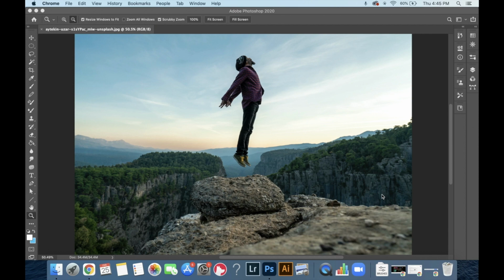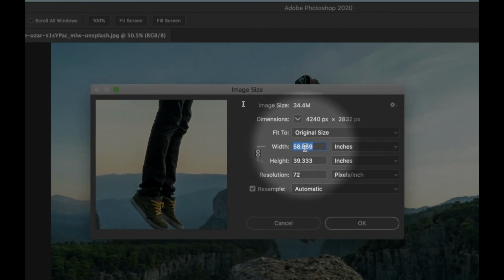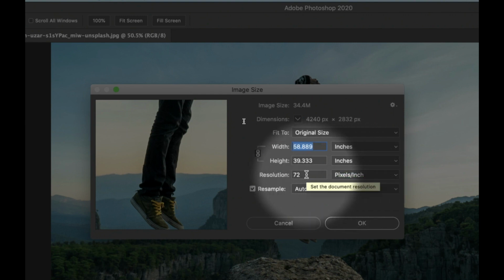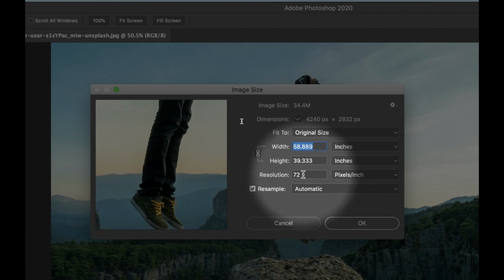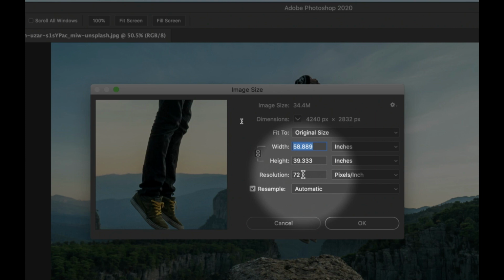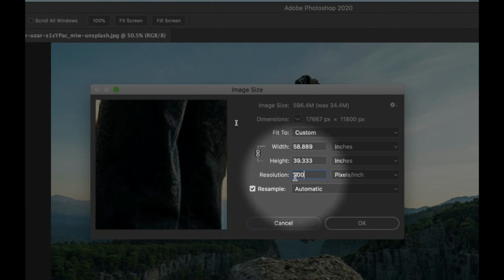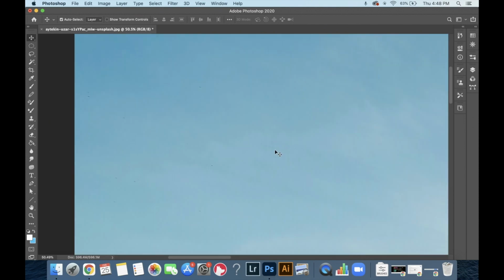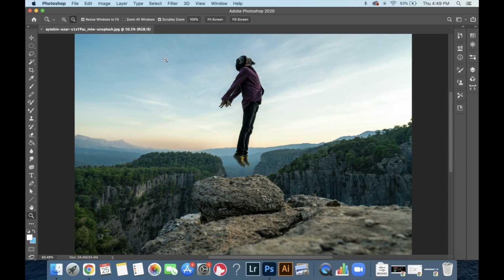Changing Resolution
How to change the resolution of your image after you have made your file in Photoshop